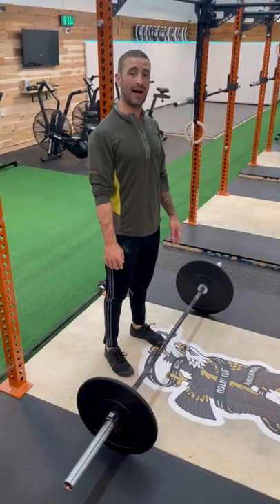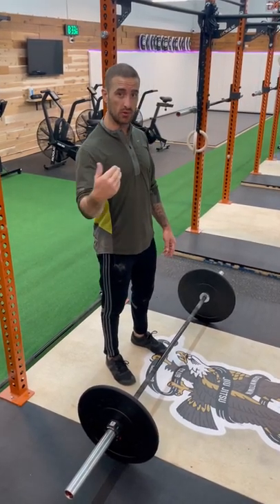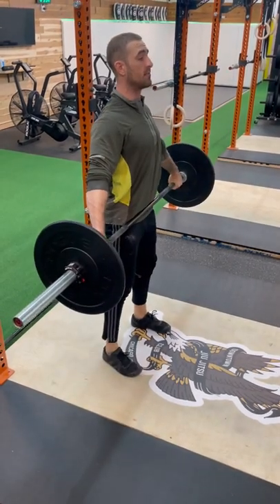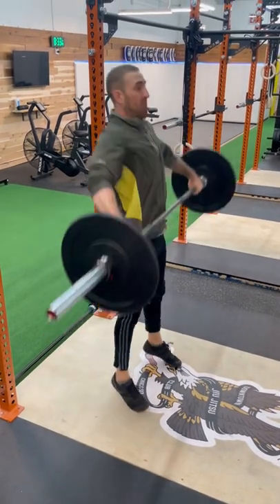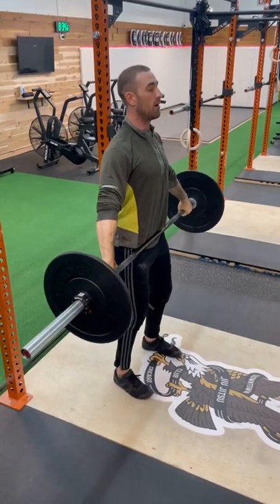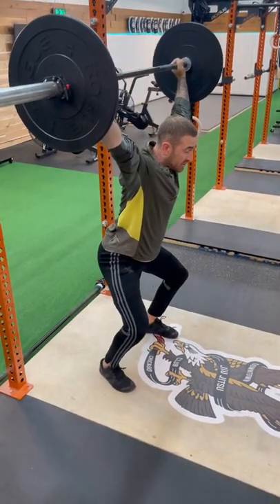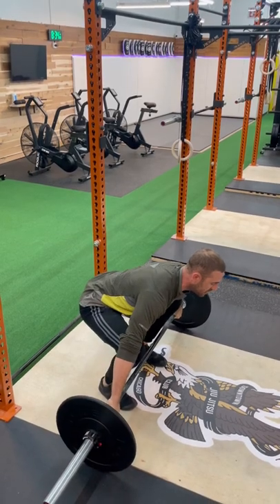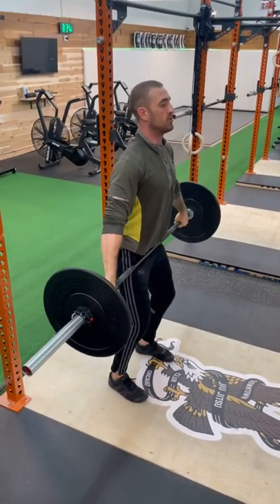HOW TO Reverse 3-POS Power Snatch | Barbell Method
- Weightlifting Coach
- Olympic Weightlifting Coach (for Americans/CrossFit'rs)
- Snatch
- Clean
- Jerk
- Clean and Jerk
- Body Maintenance PODcast
- Body Mechanic
- Virtual Coaching
- Remote Coaching
- Custom Programming
- Submission Grappling
- Wrestling
- Brazilian Jiu Jitsu
- Weightlifting Foundations
- Weightlifting Foundations PODcast
- BJJ Strength and Conditioning
- BJJ Body Maintenance
- Chicago